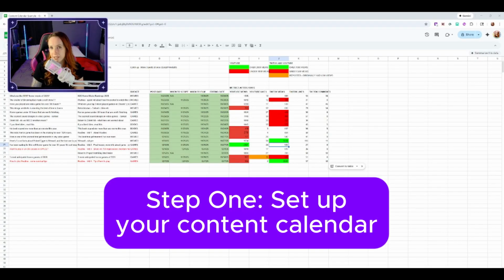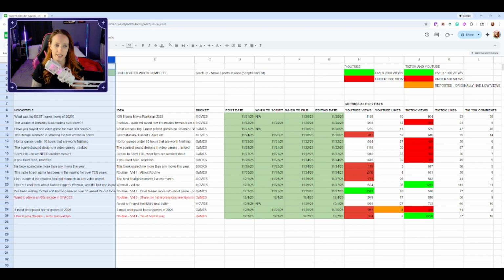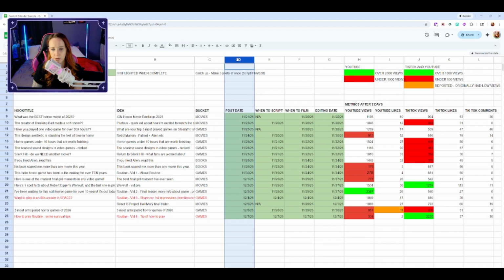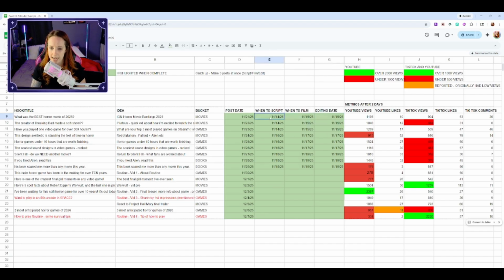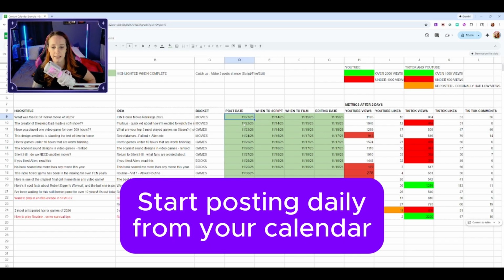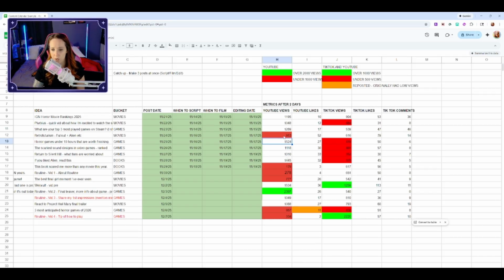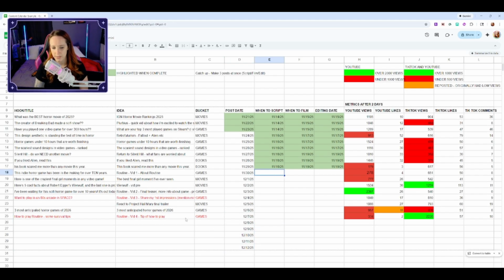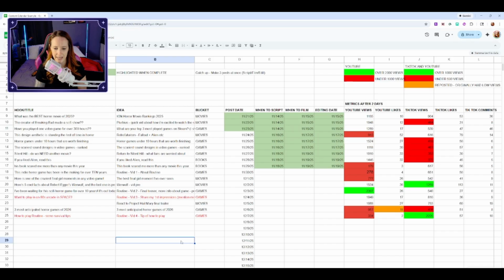The Content Calendar System That Stops Burnout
Ever wonder how I manage multiple jobs AND stream AND make content consistently? This video shares my specific process for how to create content efficiently without experiencing burnout. I'll show you how to be productive and how to manage your time with concrete examples that work for me! Let's DO THIS!

I started streaming in July 2025 and I'm learning as a I go! Follow along with my journey if you want to start streaming too!

0:00 (My Situation)
1:35 (Content Calendar)
5:48 (Start Posting Daily)
6:02 (Keep Posting)
6:27 (Metrics, How to see if your video is doing well)
9:05 (Add ideas a month or more at a time)
10:07 (How to come up with content ideas)
11:11 (How to come up with hooks)
11:36 (Scripting or outlining content)
12:17 (How to edit video content FAST)
18:58 (Posting gaming clips)
15:19 (Post trending content, like memes, sounds, and topics)